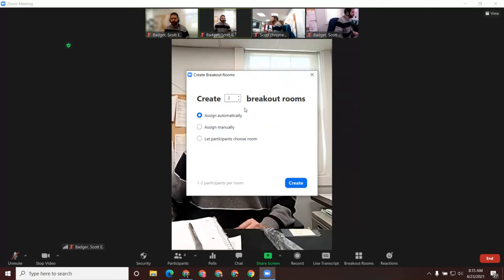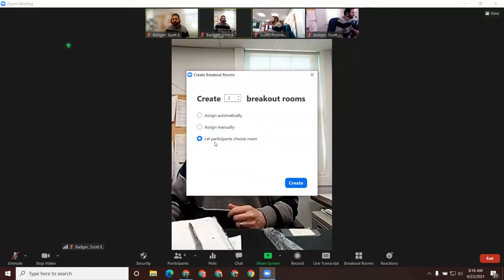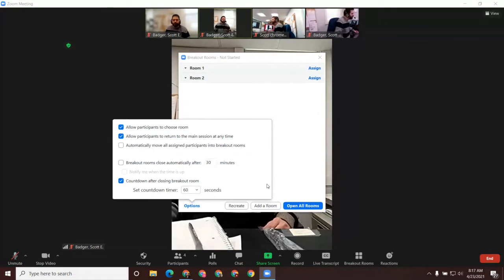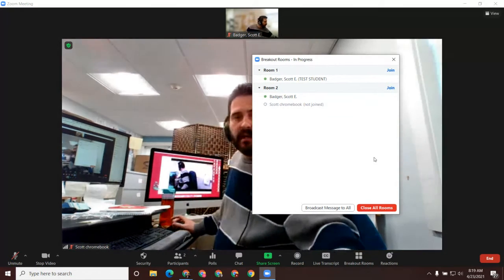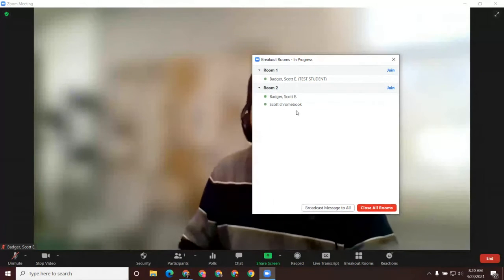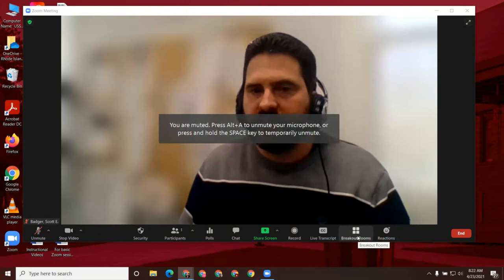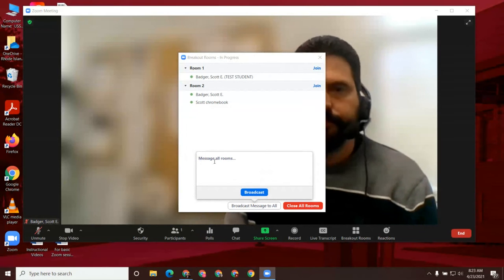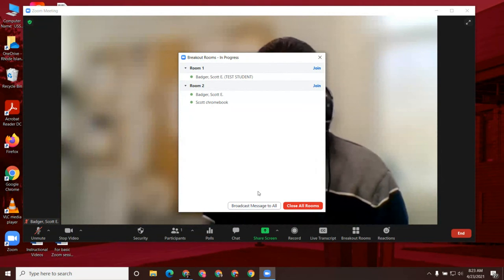Managing Breakout Rooms in a Zoom Meeting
The video will cover the following topic:

- Creating the breakout rooms while you are in your Zoom meeting
- Participants joining a specific breakout room
- Host/Co-Host jumping between Breakout rooms
- Host/Co-Host leaving breakout room
- Host broadcasting massage to the participants currently in their breakout room